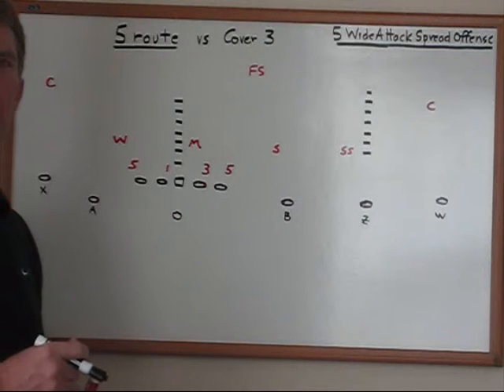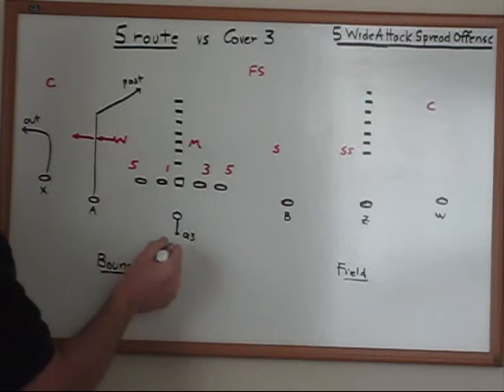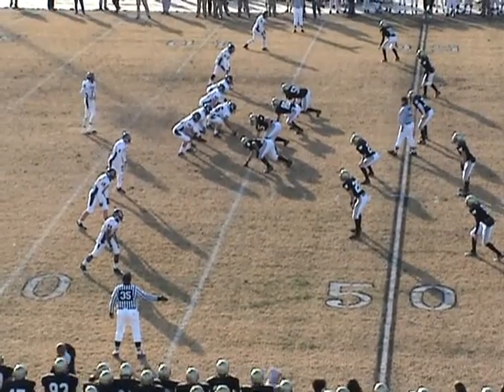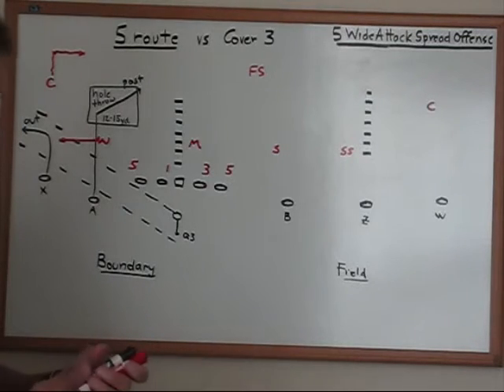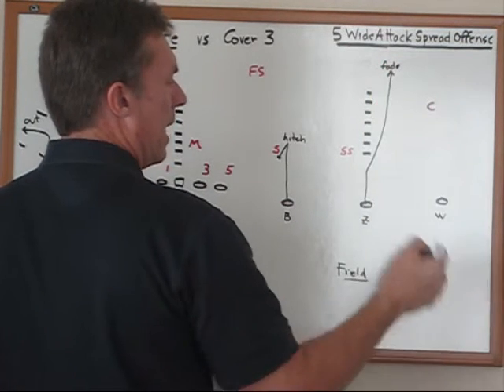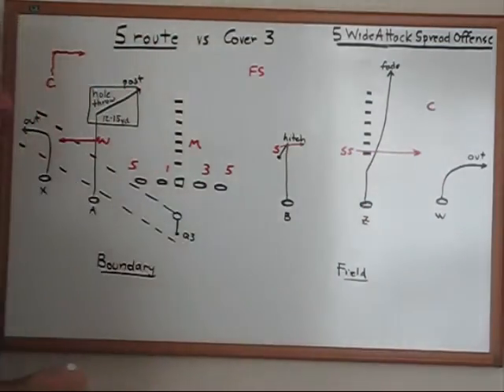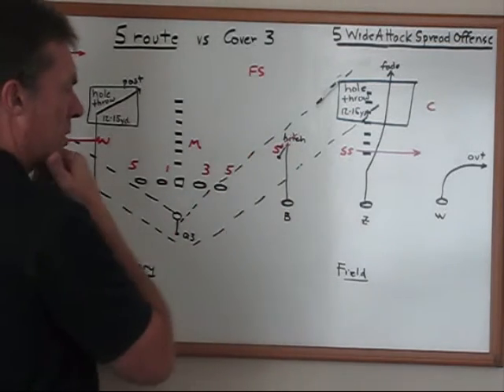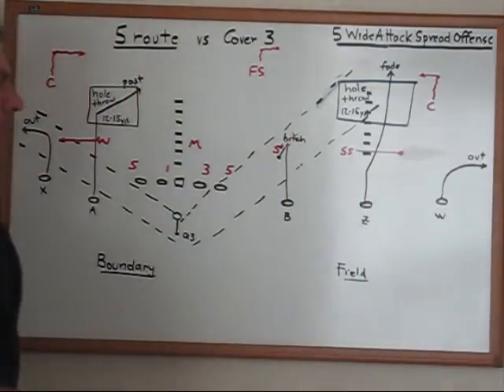5 Pass Route Scheme vs Cover 3 in the 5 Wide Offense with Coach Bill Renner